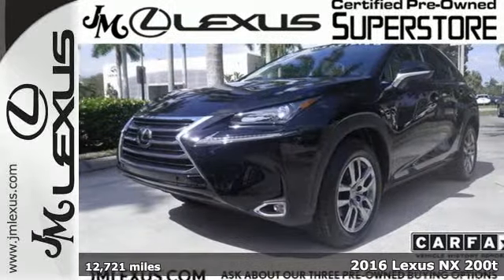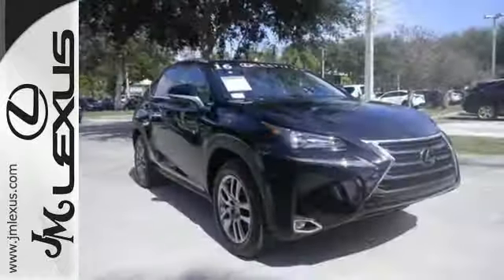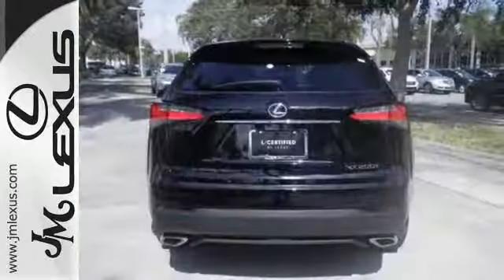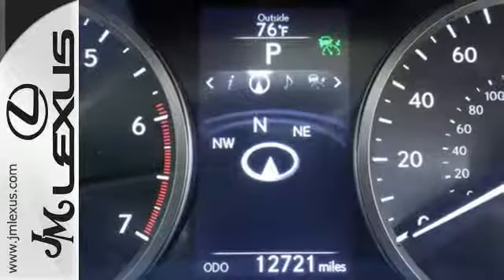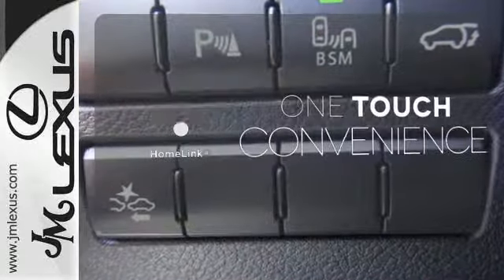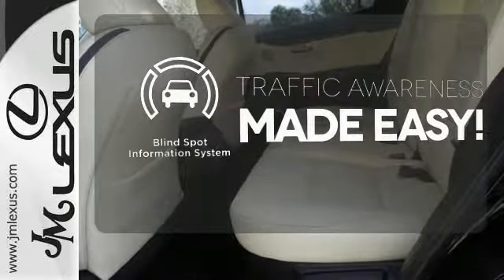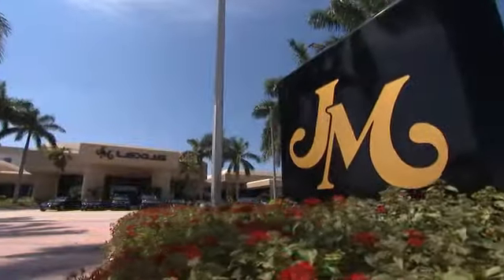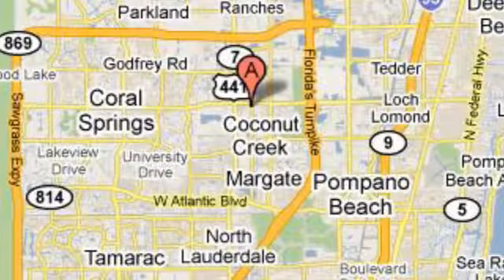Certified 2016 Lexus NX 200t Margate FL Fort Lauderdale, FL RL2711 - SOLD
Year: 2016
Make: Lexus
Model: NX 200t
Trim: Premium Pkg w/Navigation
Engine: 2.0L 4 cyls
Transmission: Automatic 6-Speed
Color: Obsidian
Interior: Creme
Mileage: 12721
Stock #: RL2711
VIN: JTJYARBZ6G2030244
!!!*** HURRY ***!!! ! DON'T MISS OUT ! You are currently viewing a 2016 Lexus NX 200t at the JM Lexus PreOwned Superstore. !*!*!* THIS VEHICLE Optional equipment includes: Electrochromic (Auto-Dimming) Inside Rear View Mirror; and Lexus Homelink Garage Door Opener Electrochromic (Auto-Dimming) Outer Mirrors with Blind Spot Monitor (BSM) Rear Cross Traffic Alert Reverse Tilt Heated Memory Intuitive Parking Assist w/Clearance & Back Sonar ... *!*!*! Thank you for your interest. We look forward to speaking to you. All advertised pre-owned prices exclude tax tag title and $798.50 dealer fee. See Dealer for complete details. Stock #: RL2711 Exterior: Obsidian Interior: Creme Trim: Premium Pkg w/Navigation JM Lexus Pre-Owned Superstore 5401 West Sample Rd Coconut Creek FL 33073

Address:
5350 W Sample Rd